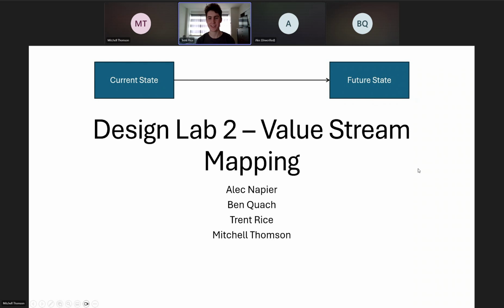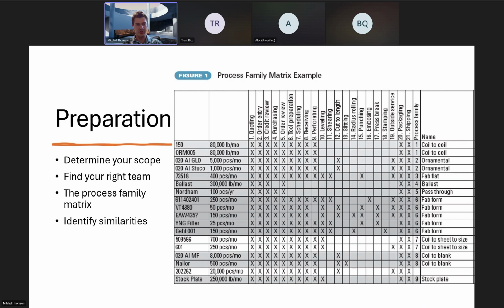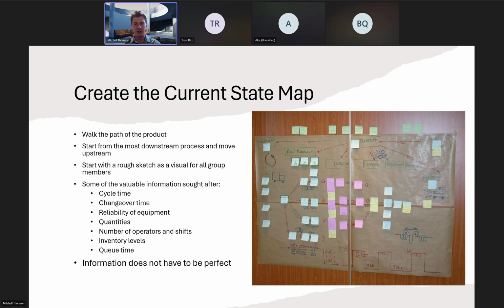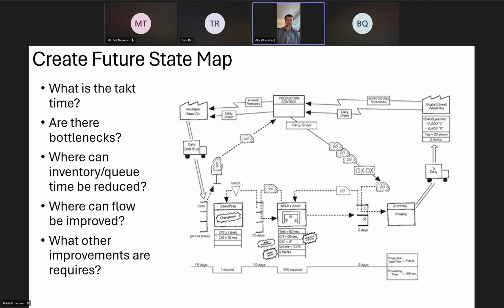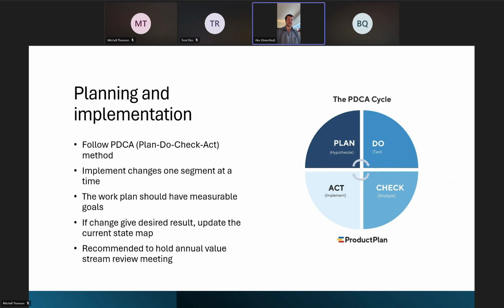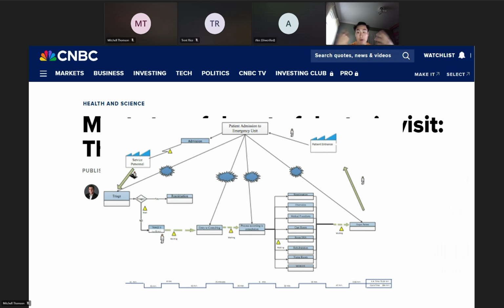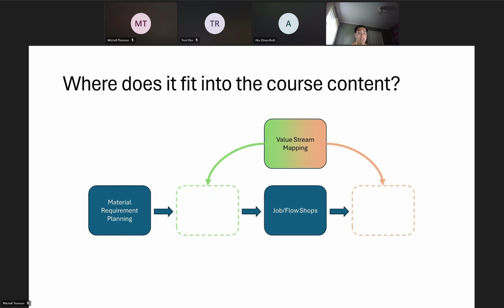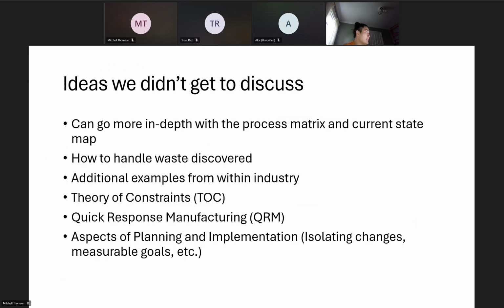Design Lab 2 - VSM